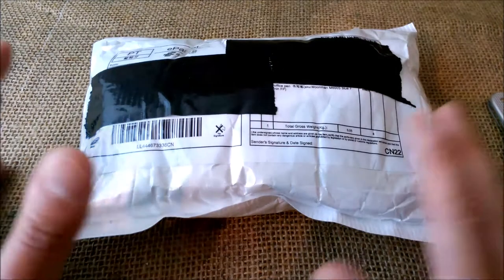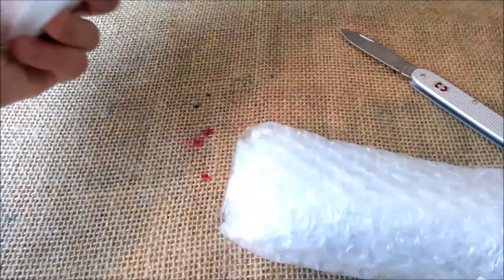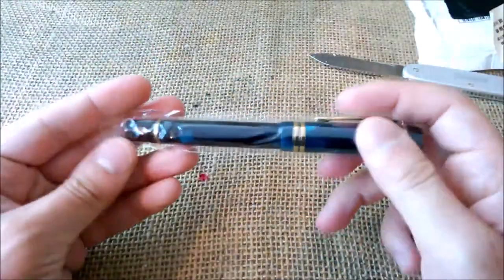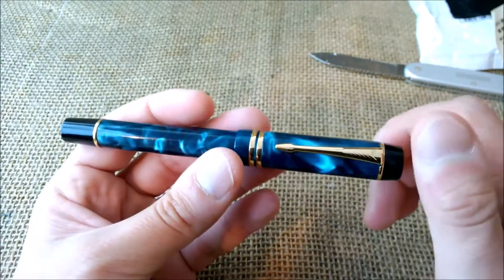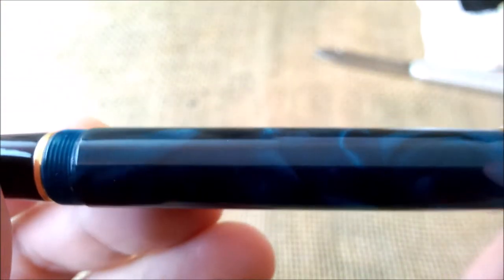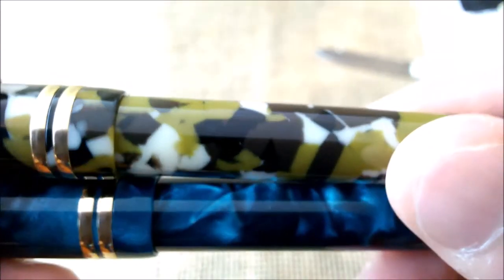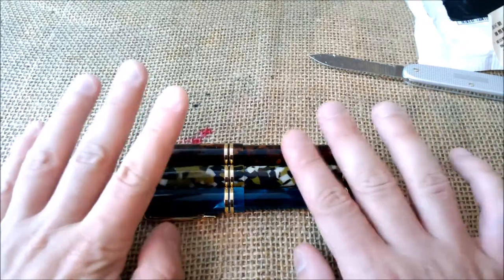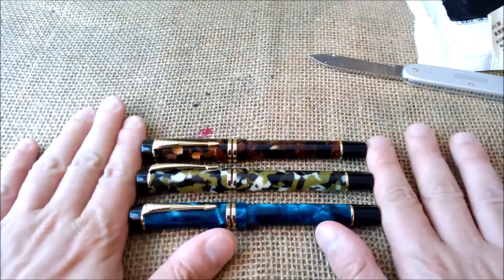Pen in a package from China (XIX) - Moonman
A package I received from China, with another Moonman fountain pen.

Moonman M600S Blue